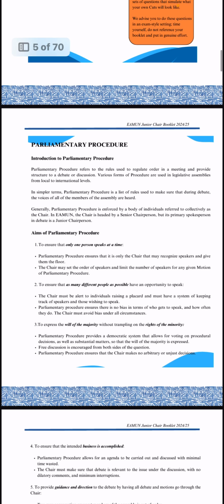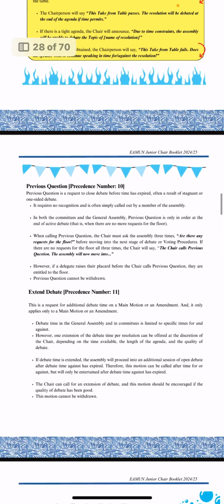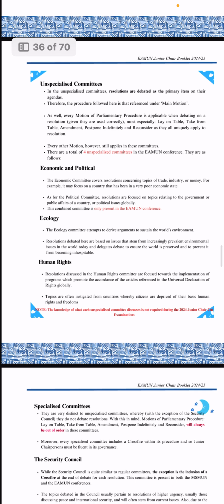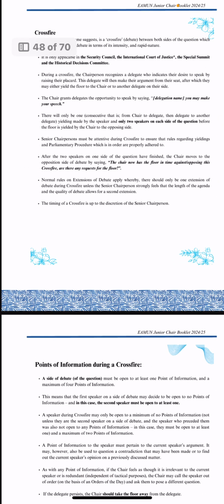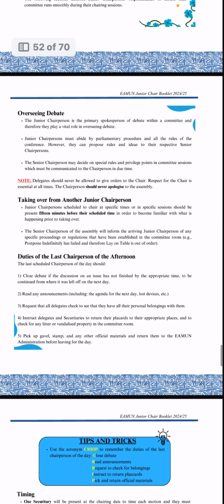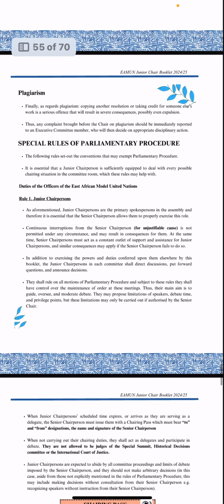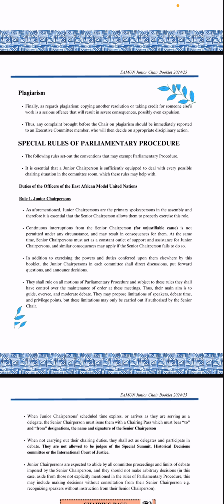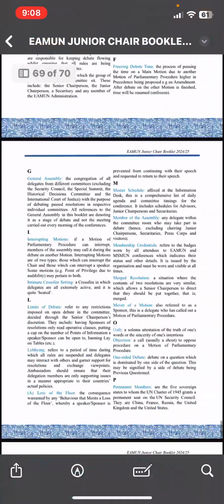November 28, 2024